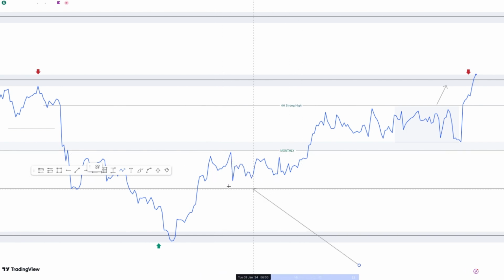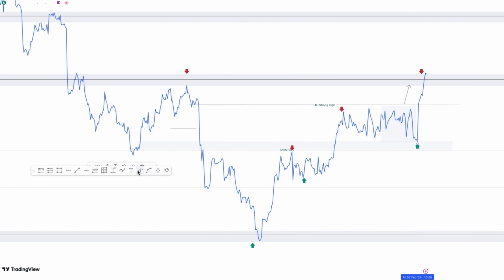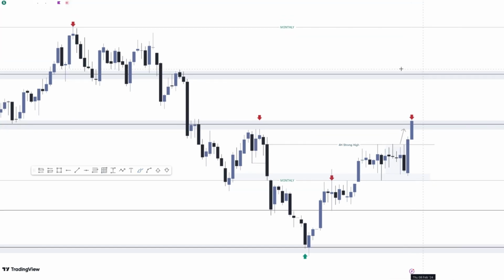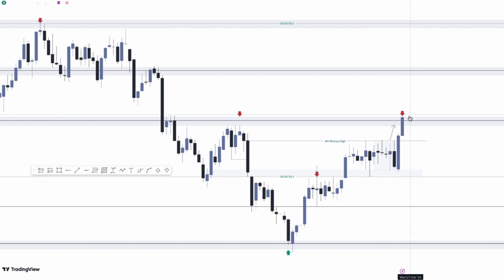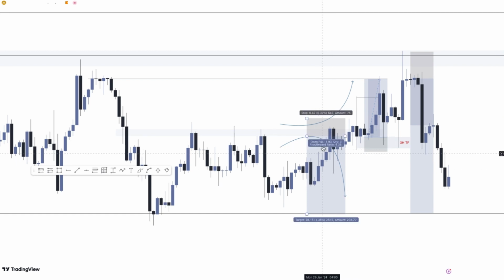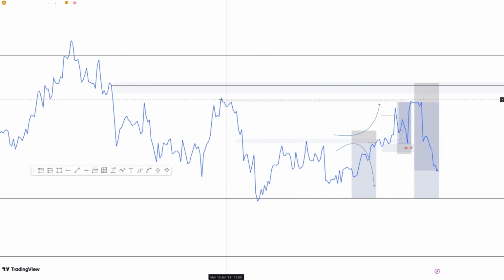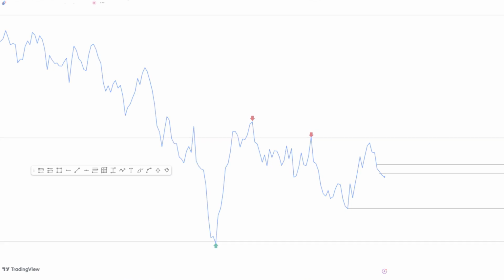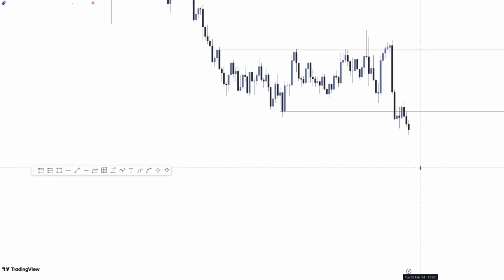NZDUSD Analysis with DXY/US Dollar index: Technical and Fundamentals reports.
In this video I'll be sharing my forex trading setup so you can watch it to possibly improve your forex trading skillset.

BE SURE TO LIKE AND SUBSCRIBE TO OUR CHANNEL BY LIKING OUR VIDEOS, YOUTUBE SUGGESTS IT TO MORE PEOPLE AND BY SO DOING WE ARE ABLE TO EMPOWER MORE PEOPLE AND ALSO GROW OUR COMMUNITY.